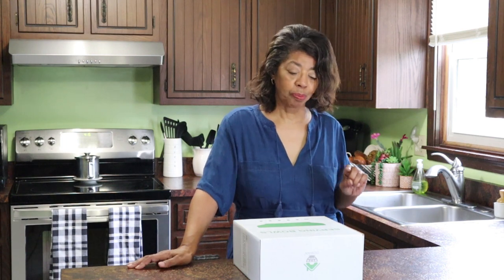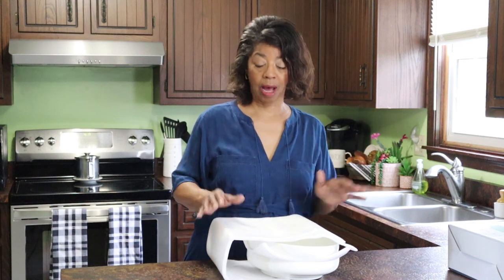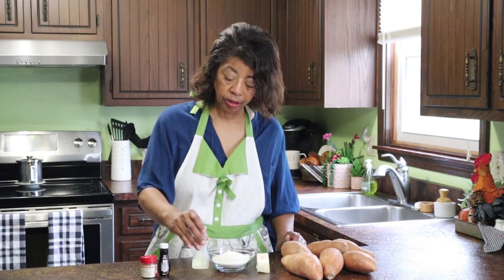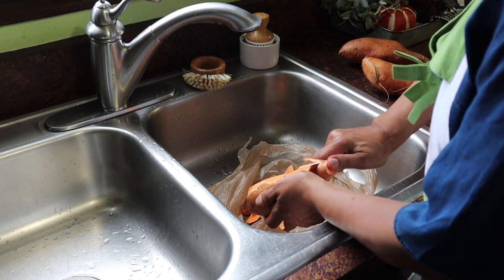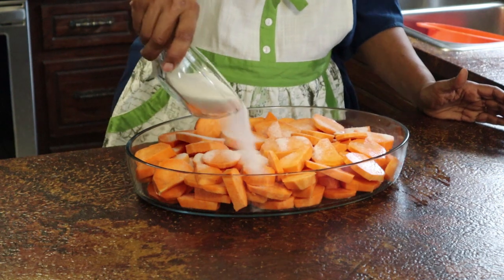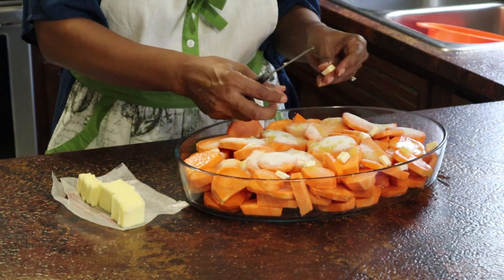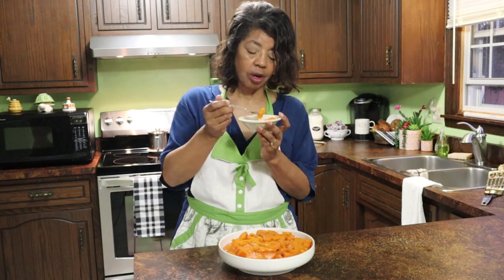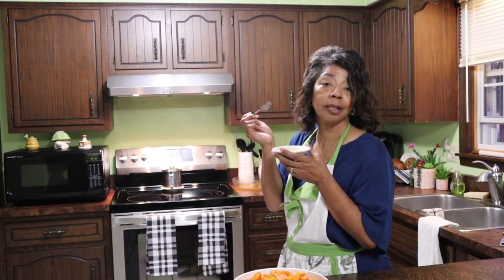How to Make Baked Candied Sweet Potatoes | Unboxing Dowan Serving Bowls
Thanksgiving 101. In How to Make Baked Candied Sweet Potatoes or How to Make Candied Yams Denise Jordan shares the ultimate Thanksgiving side dish. Learn how to make these old-fashioned candied sweet potatoes by watching this tutorial and check out the beautiful new serving bowls by Dowan that she unboxes.

They are called Dowan 10 Inches, 2 Quarts Porcelain Pasta, Salad Serving Bowls, Set of 2, Shallow, White. See the whole line of beautiful dinnerware and serveware

The dish I baked the potatoes in is no longer available. Here is something that might work for you

About this video:
In How to Make Baked Candied Sweet Potatoes, Denise Jordan of This and That with Denise Jordan give a step by step tutorial on how to make candied yams. This old-fashioned candied sweet potatoes recipe is easy to follow and one of the easiest Thanksgiving side dishes you can make. It's also one you can make ahead so if you need a recipe for sweet potatoes, try this one.

Video content includes an unboxing because she's got some new Dowan serving bowls to put the candied yams in.